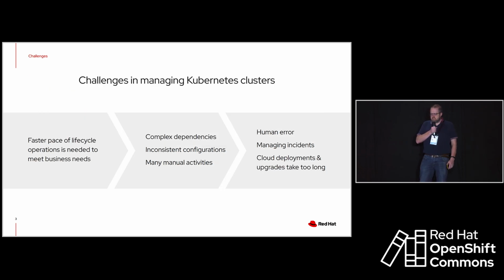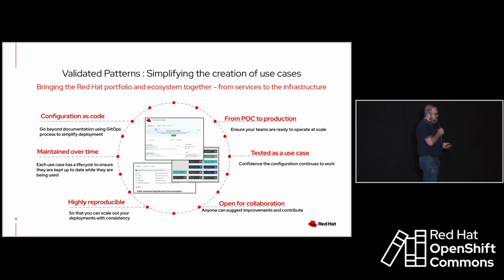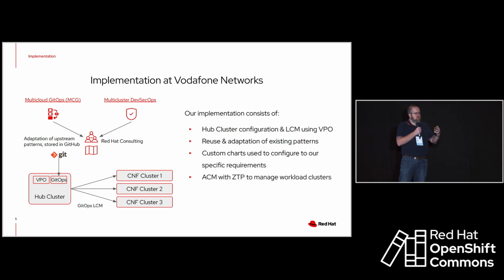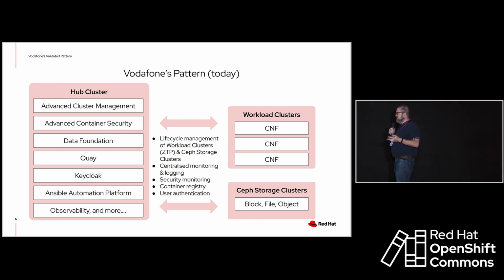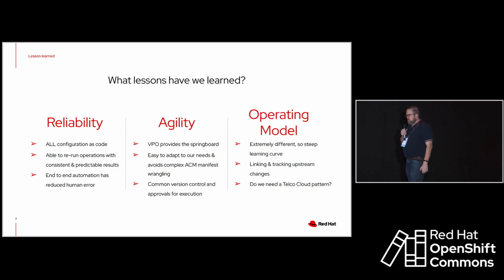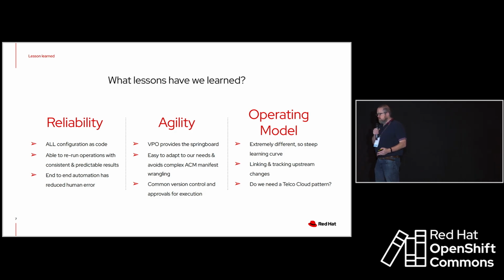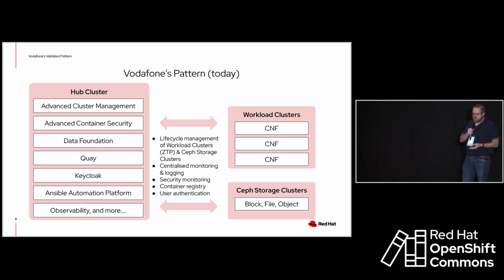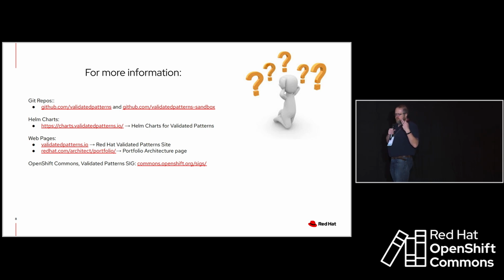Vodafone: Automating OpenShift in Telco with Validated Patterns Operator and GitOps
Tom Kivlin, Principal Cloud Architect at Vodafone, explores how Vodafone Networks has successfully implemented the Validated Patterns Operator in conjunction with GitOps to automate & simplify the lifecycle management of bare metal OpenShift clusters.

OpenShift Commons Gathering KubeCon EU 2025
April 01, 2025  Live from KubeCon EU in London